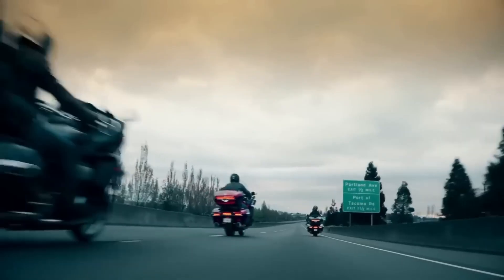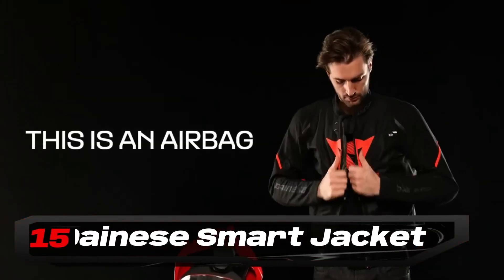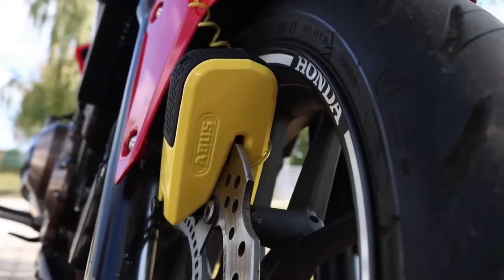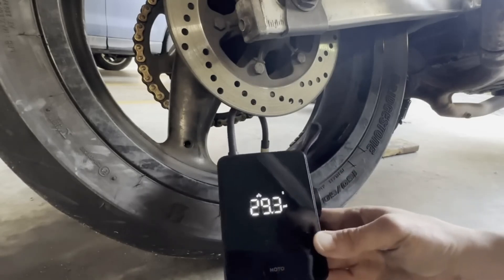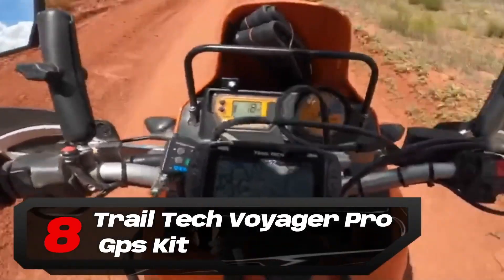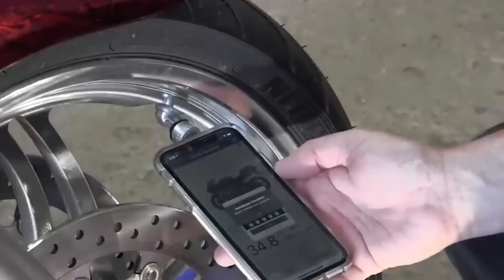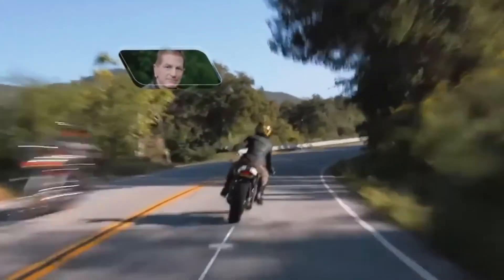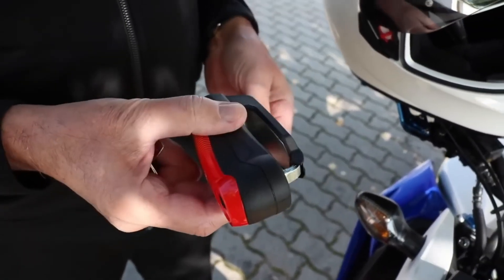Top Motorcycle must have gadgets 2024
These gadgets add useful features to your motorcycle and some of them make your bike rides more comfortable.